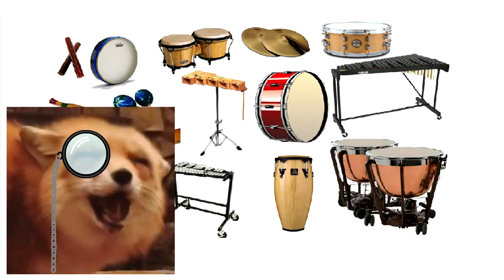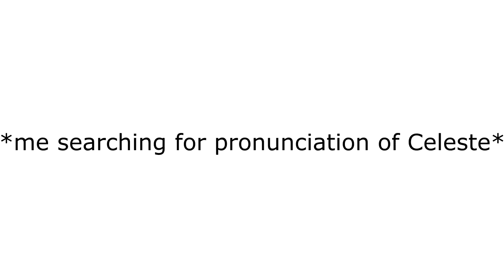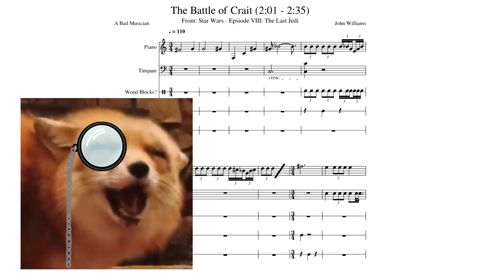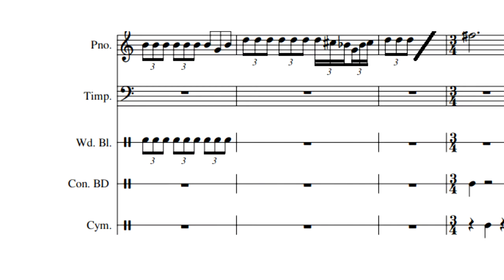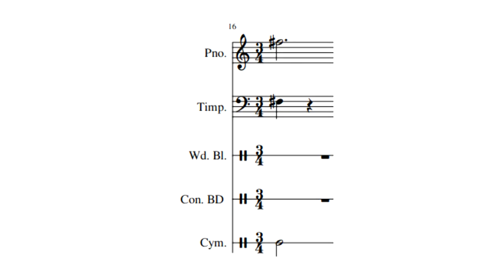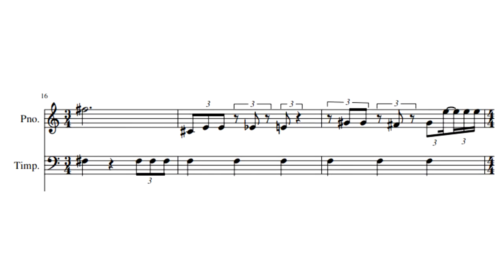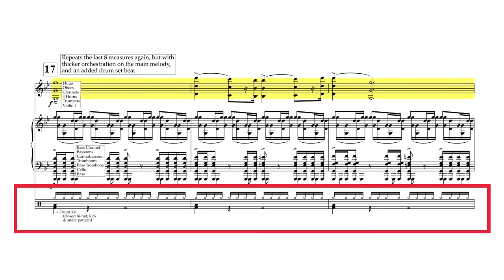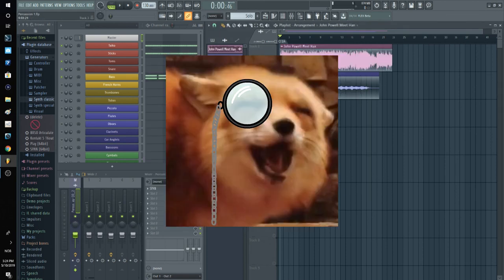How To Write For Percussion